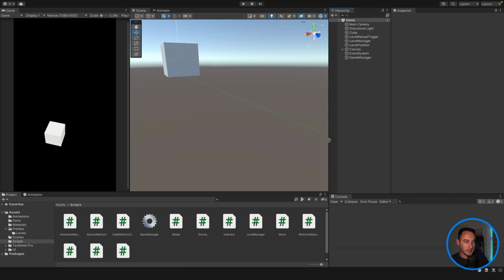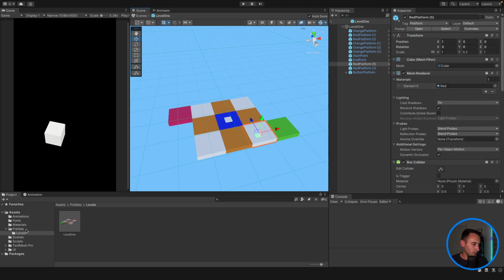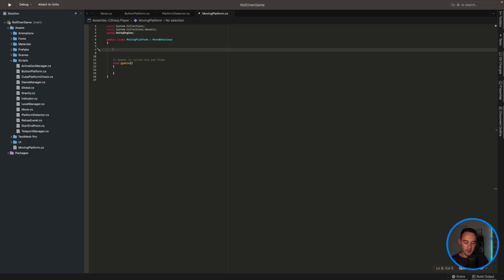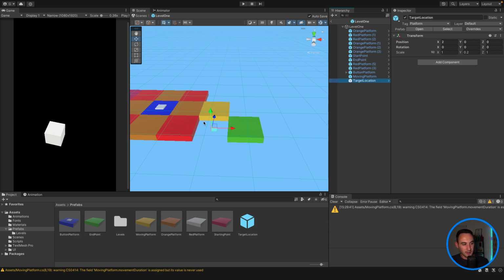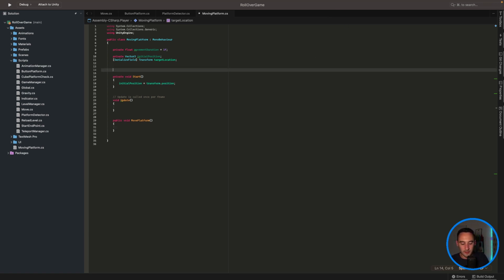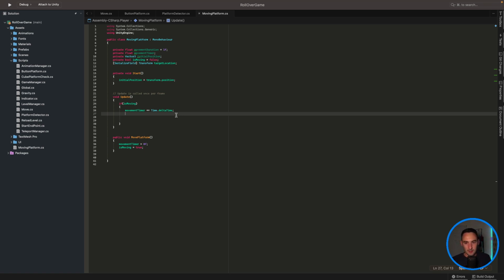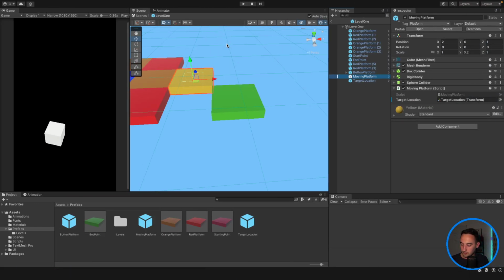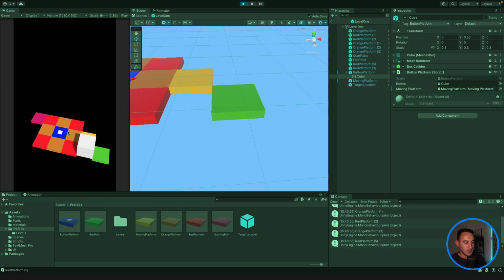Creating a moving platform and linking it to the button platform - Sliding Cube Episode 9